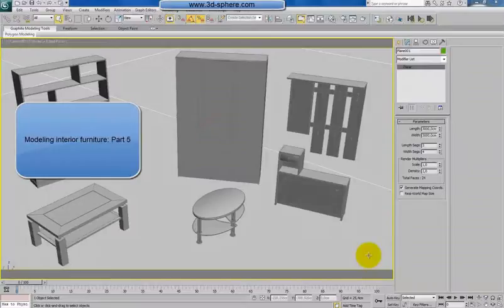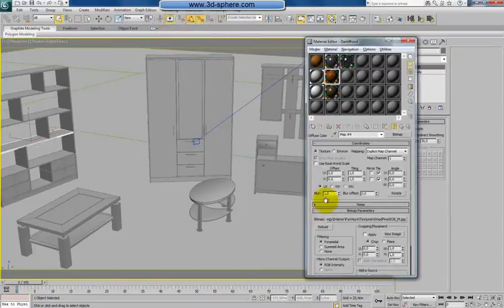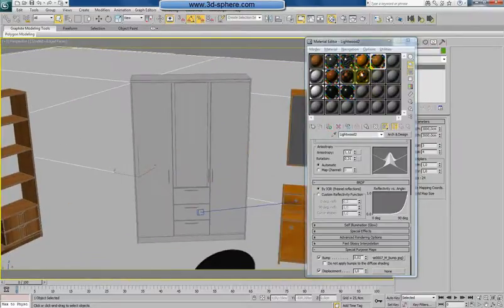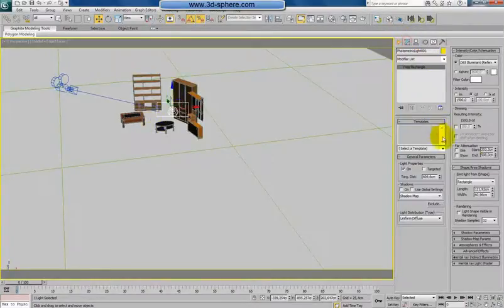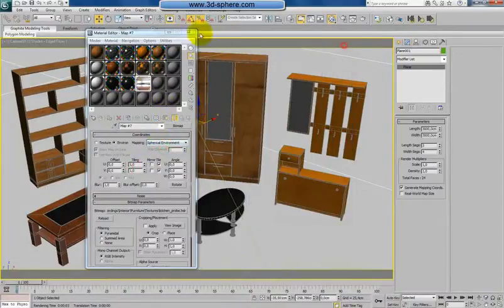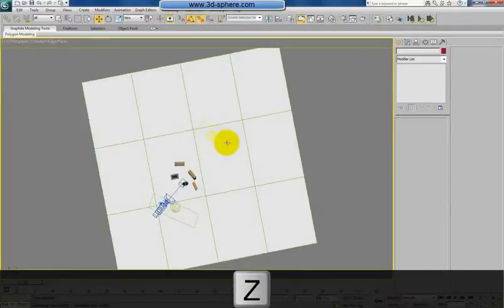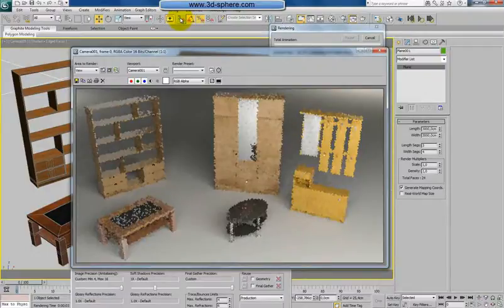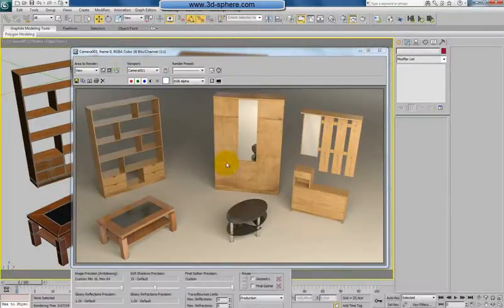Modelling interior furniture in 3ds Max - Part 5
We continue our series about interior 3D modeling  with this tutorial  about modeling interior furniture using Autodesk 3ds Max. In this tutorial we will using reference images model different objects which you can find inside any interior by starting with a simple conference table. Starting from a primitive object we will shape the models according our reference picture using poly-modeling technique. Like this we will model overall five models including a conference table and a wardrobe. Using subdivision and smooth modifier we will achieve smooth look of all our models.

At the end we will use our material library to apply materials to our models, create lightning and render using mental ray. The tutorial is watchable using the player below.

Admin3D